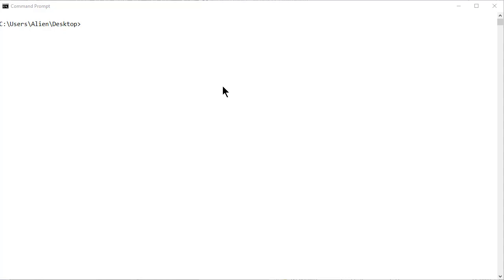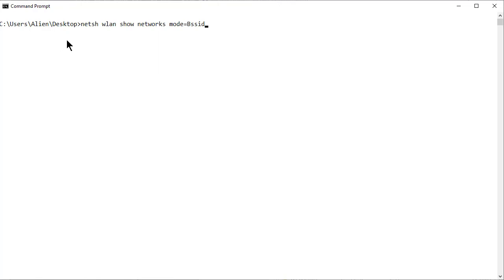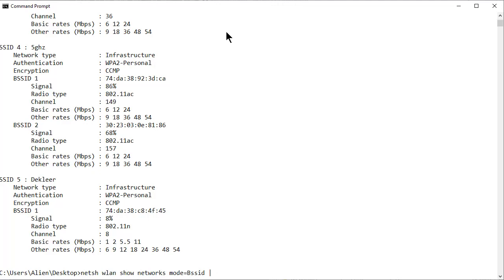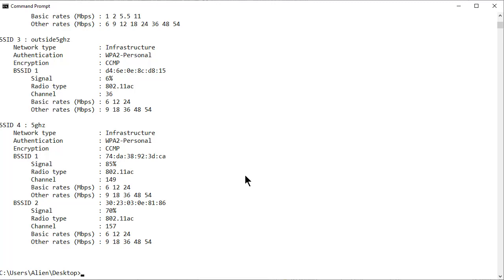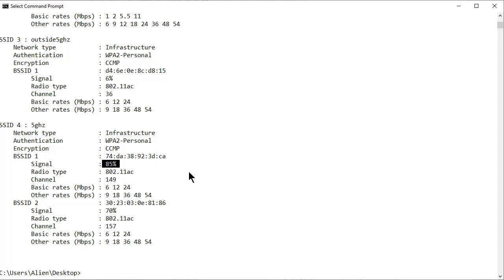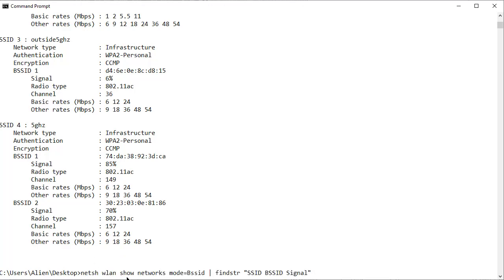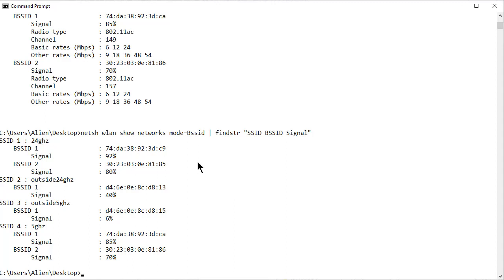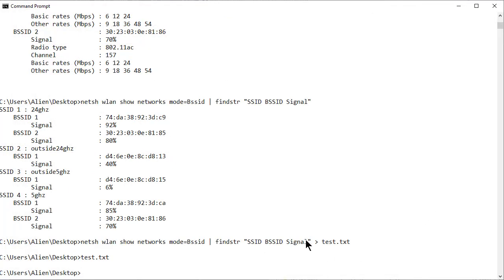Windows wifi commands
Windows WIFI Troubleshooting Tip
Since WIFI is pretty well everywhere, I find clients asking me to help out clients with wireless troubleshooting with no specialized tools. It is quite common for my clients to throw me into a problem.
I get a kick out of showing people how you can use Windows command prompt to start troubleshooting WIFI issues. Many of my clients are already familiar with ping, ipconfig, tracert, etc, but never used the “netsh wlan” commands.
I am not suggesting this tip will replace any of your WIFI troubleshooting tools, but will instead compliment any existing tools and give you an appreciation of your tools.
If you do have existing WIFI tools, this is a great way to compare what your operating system utilities report versus your tools. For example, it would be good to know that if Windows netsh wlan reports a 85% signal strength, your WiFi tool might report a RSSI of -45

since youtube doesnt like angled brackets you will have to go to networkcomputing at the end of sept to see the sample batch file